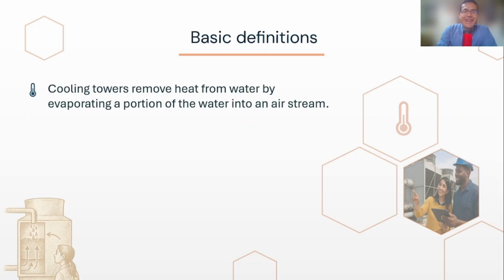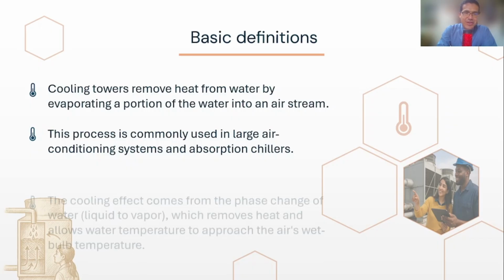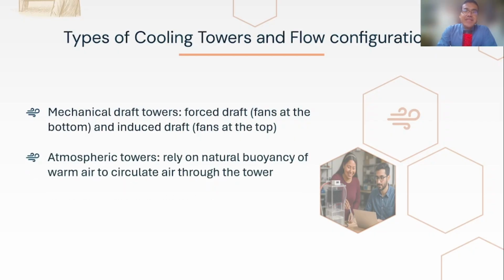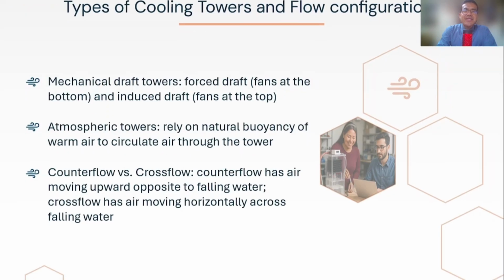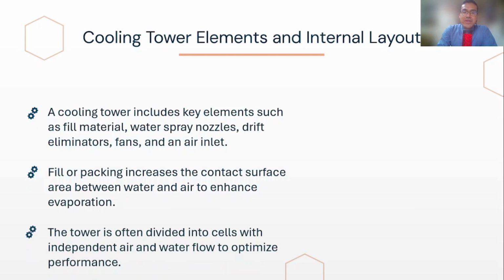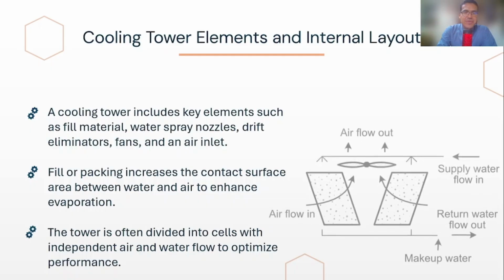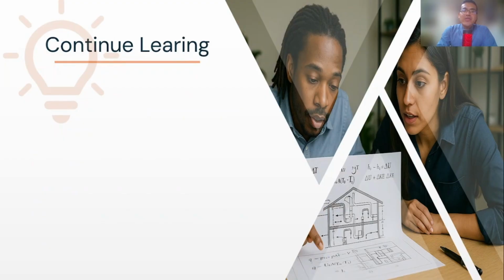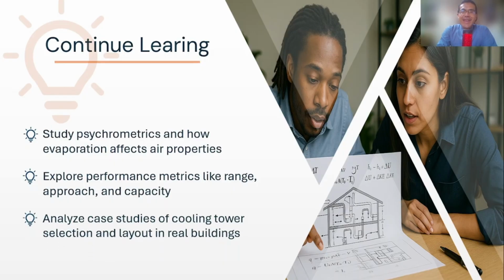Introduction to CoolingTowers and BasicConcepts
Module: Cooling Towers Fundamentals and Performance Modelling
Video: Introduction to CoolingTowers and BasicConcepts

References used in the module:
- Mitchell, J. W., & Braun, J. E. (2013). Principles of heating, ventilation, and air conditioning in buildings. John Wiley & Sons
- McQuiston, Faye C., Parker, Jerald D., & Spitler, Jeffrey D. (2004). Heating, Ventilating, and Air Conditioning: Analysis and Design (6th Edition). Wiley.
- ASHRAE. (2021). ASHRAE Handbook—Fundamentals (SI ed.). American Society of Heating, Refrigerating and Air-Conditioning Engineers